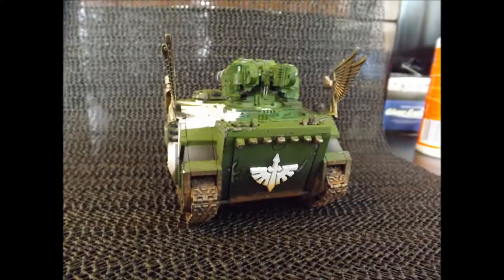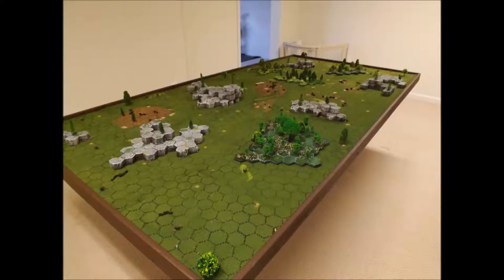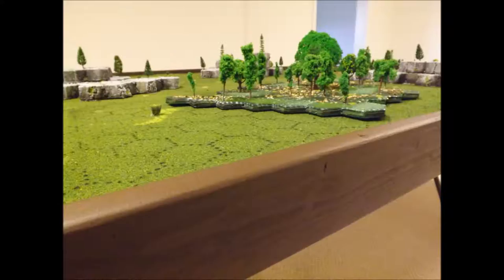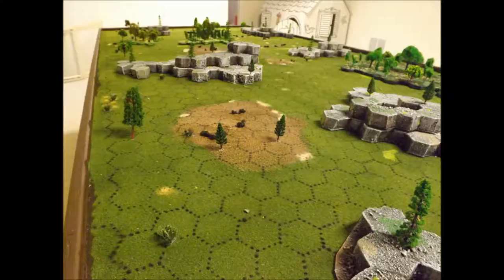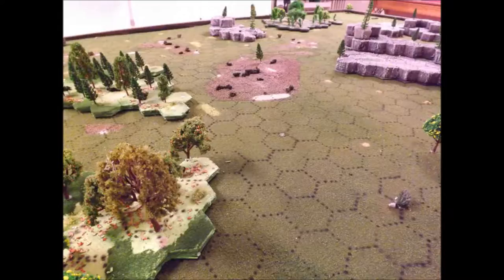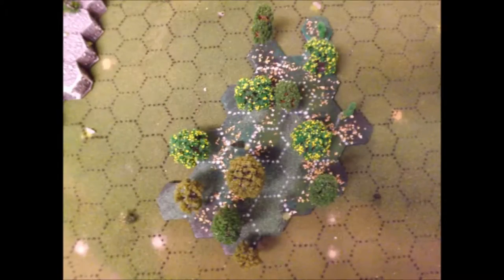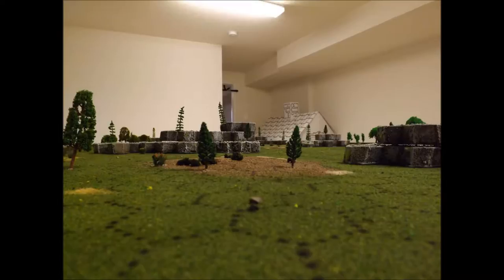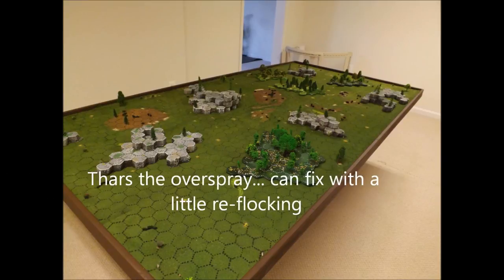The Painting Hack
How to make a wargaming hex-grid board.  Photo walkthrough.